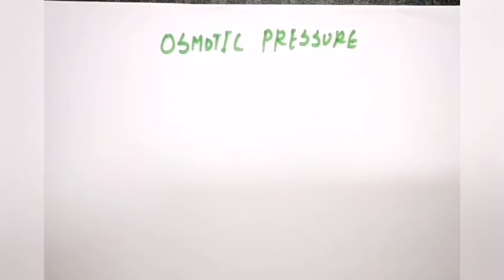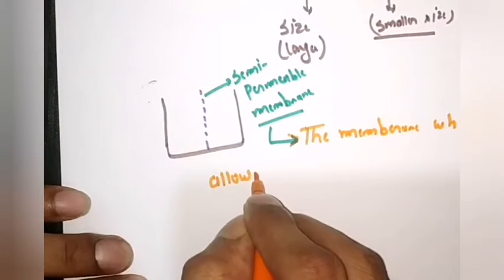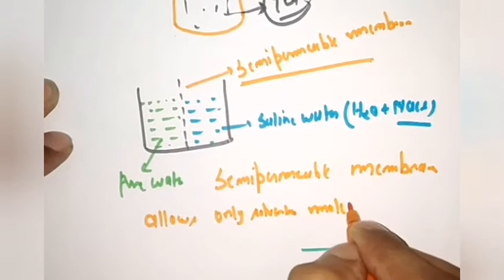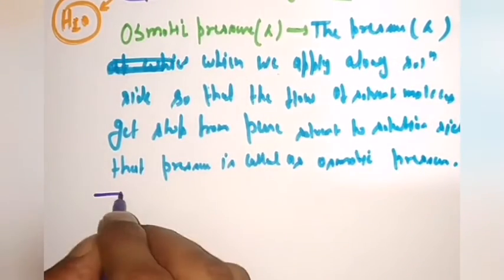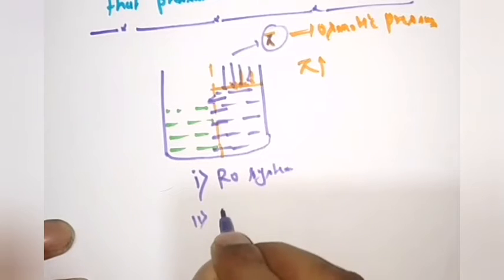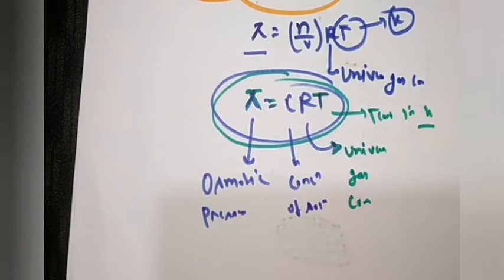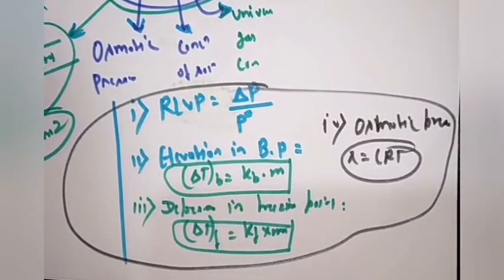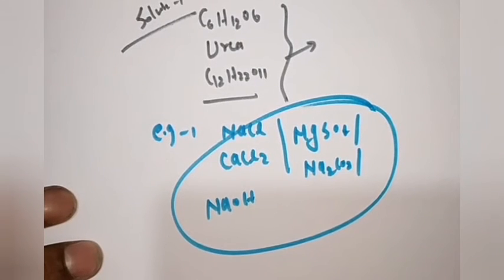Solutions and colligative properties-Osmotic Pressure (Chemistry Lecture - 6)|| IIT-JEE /NEET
Discussion of Osmotic Pressure
By
Ankit Mishra
AIR 135
G.A.T.E (CHEMICAL ENGINEERING)